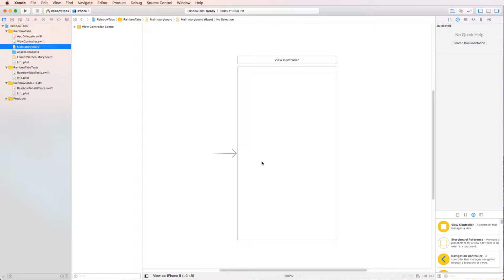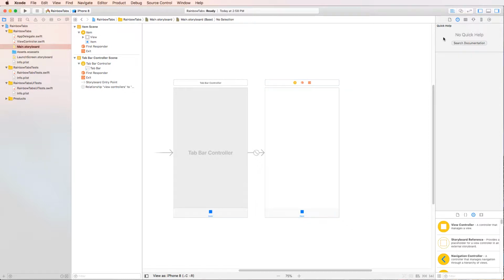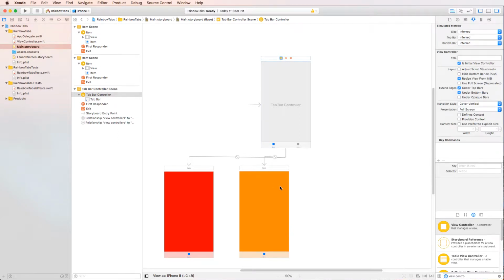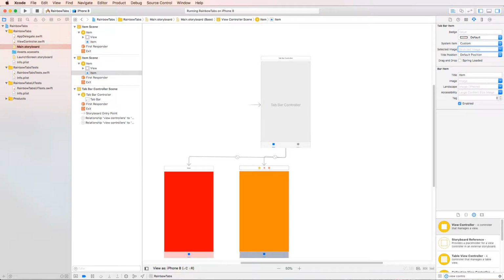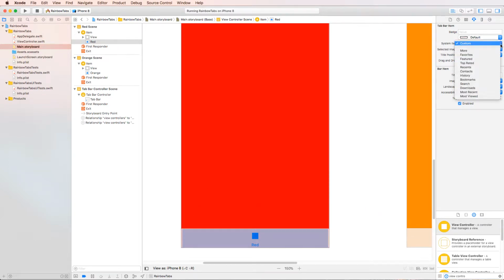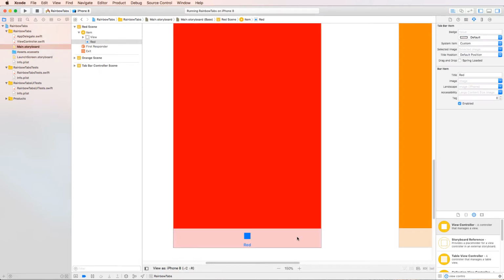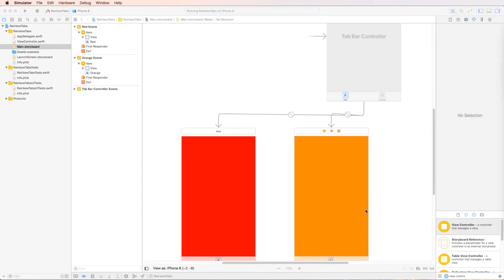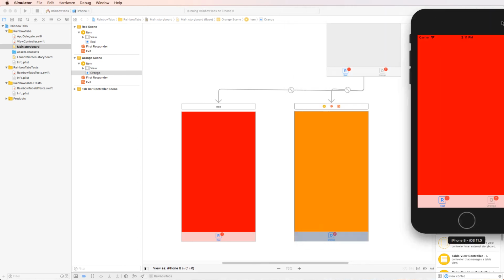3.7-Tab Bar Controllers Chapter Walkthrough (part 1) - Swift 4 - App Development With Swift